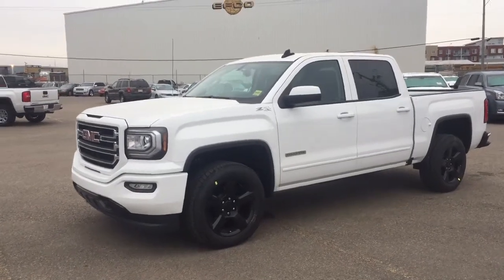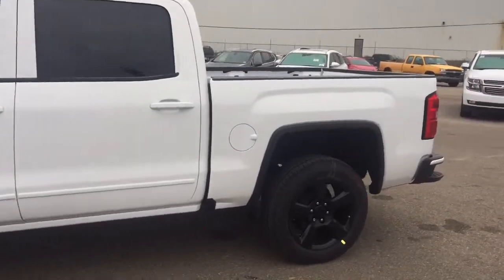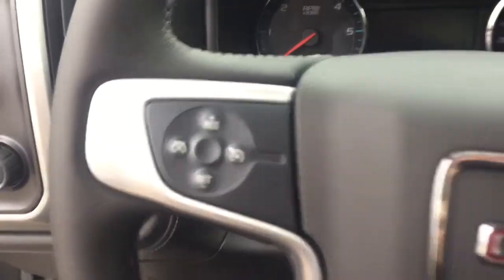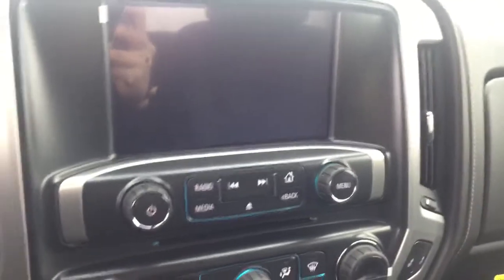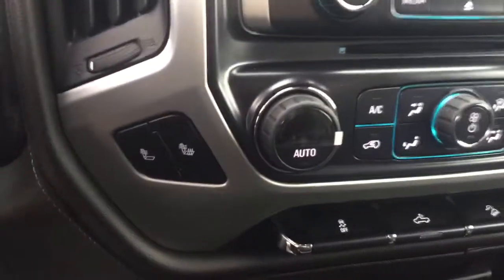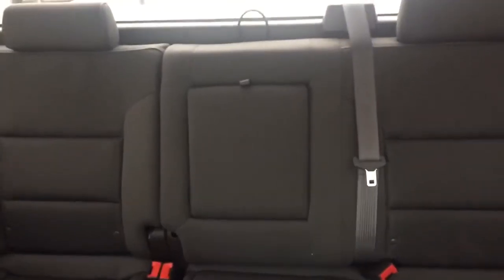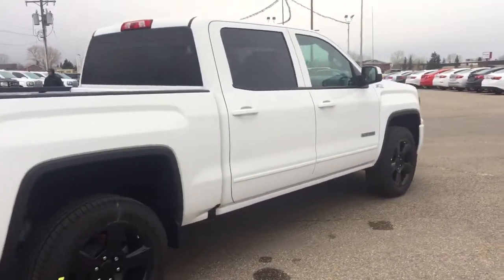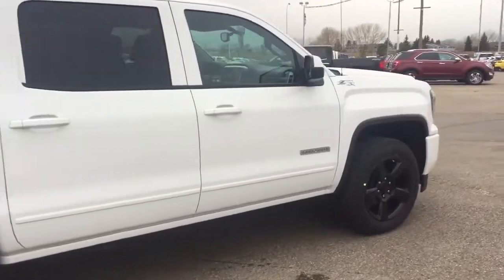2017 GMC Sierra | Davis Chevrolet | Near Calgary AB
5.3L 8 cylinder engine, heated front seats, Kodiak edition, rear vision camera, Sirius XM satellite radio, sound like the features you are looking for? Look no further than this Summit White 2017 GMC Sierra with all the above mentioned features and more such as Z71 offroad package, Intellilink 8" color touch screen, AM/FM radio, Elevation edition, trailer brake controller and more!!

147061